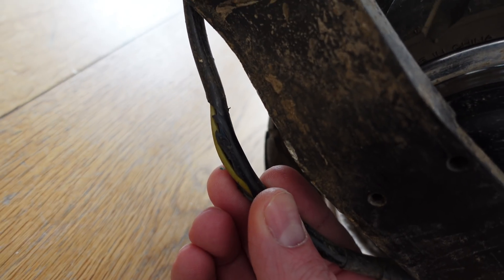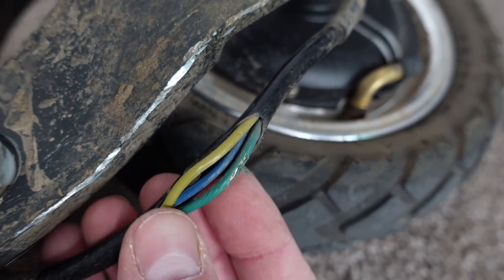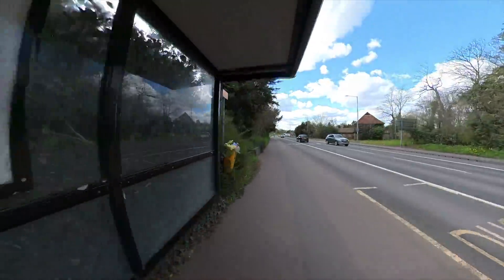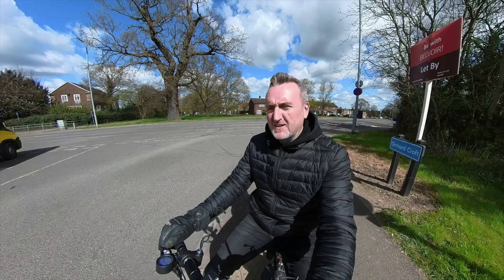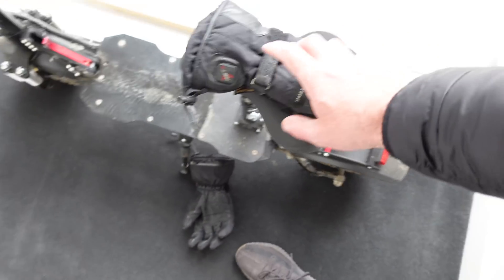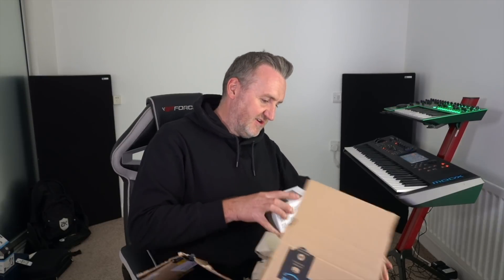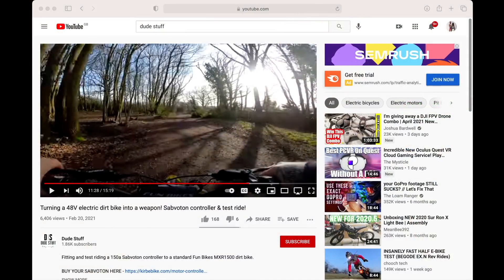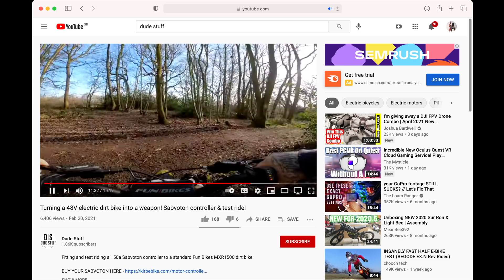Things to watch out for with small electric vehicles.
The BMS

12-24V 5 Port USB Power Supply